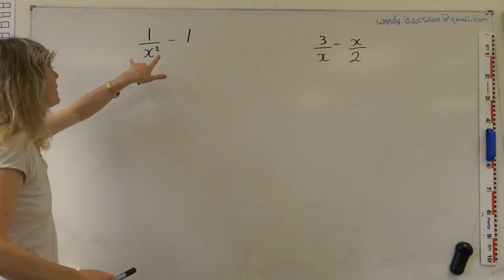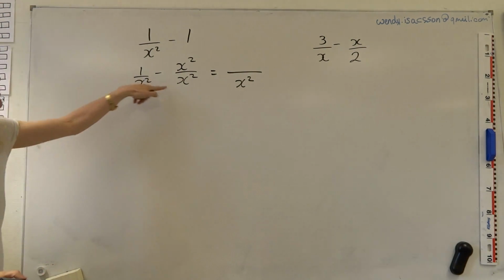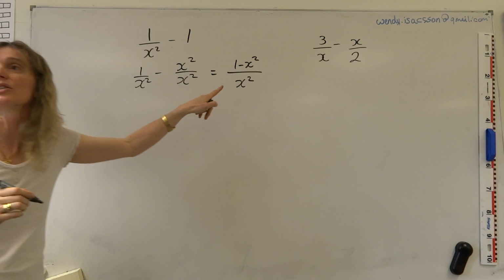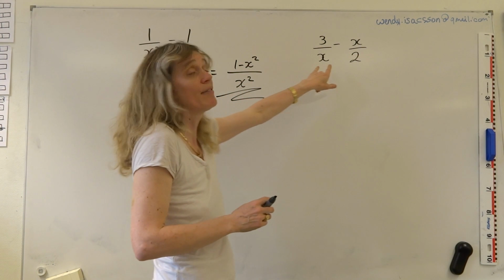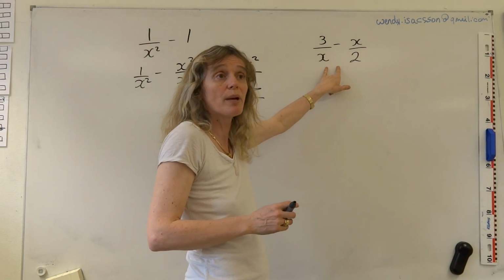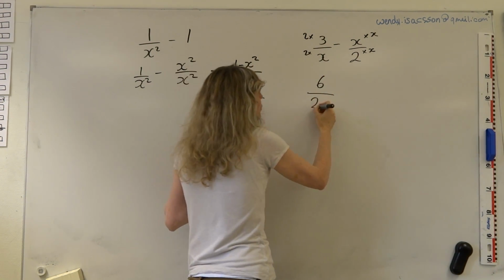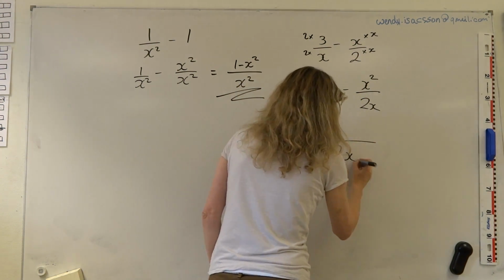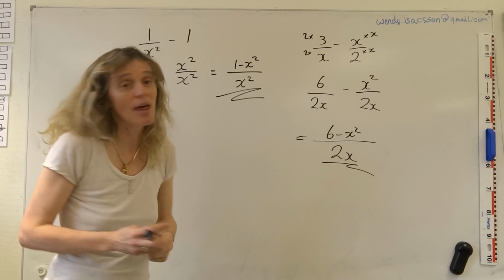How to simplify algebra terms that are in fraction form